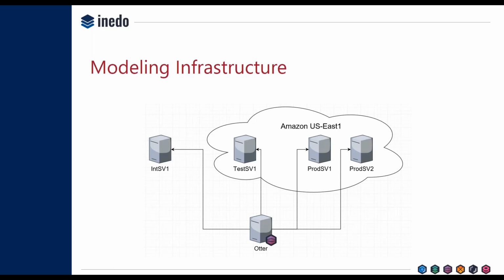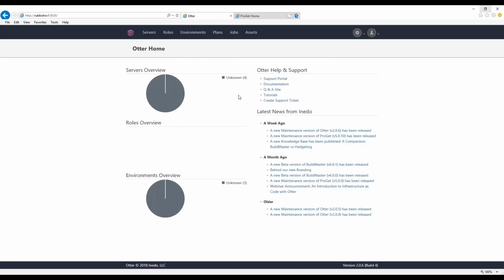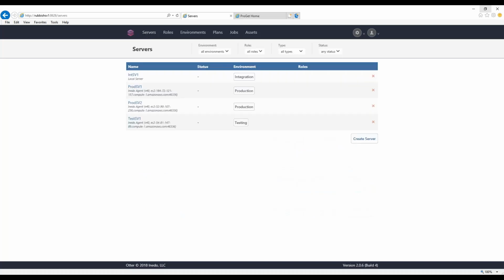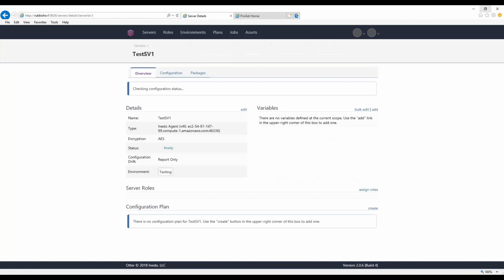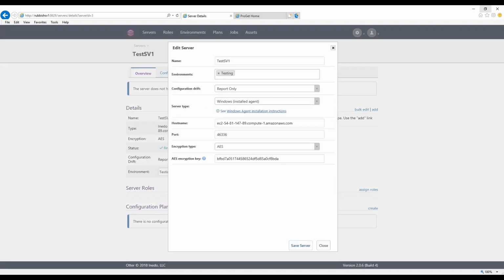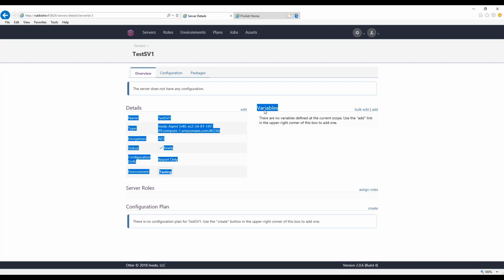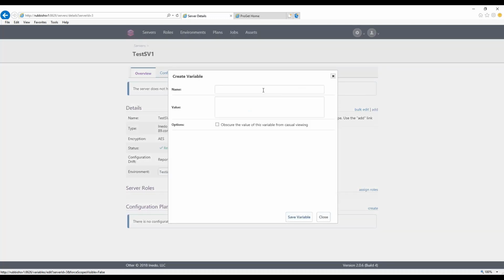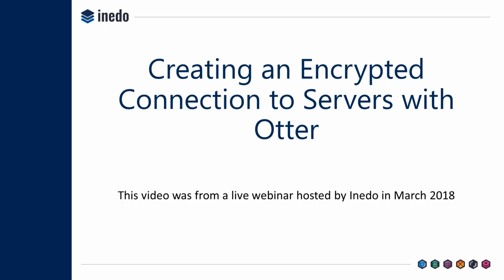Creating an Encrypted Connection to Servers with Otter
Creating an Encrypted Connection to Servers with Otter was recorded during a live webinar in March 2018.

What is Otter?

Otter helps you provision and configure your servers automatically, without ever needing to log-in to a command prompt. You can define reusable sets of configurations called roles, and then scale your infrastructure by simply assigning these roles to any number of servers.

Otter continuously monitors your servers for configuration changes, and reports when there's configuration drift. You can set servers to automatically remediate drift, or schedule remediation and other configuration changes as needed.

You can manage everything from Otter's web-based dashboard, and selectively share your servers' configuration, state, and change history with other teams, without giving them control, or even requiring them to learn OtterScript.